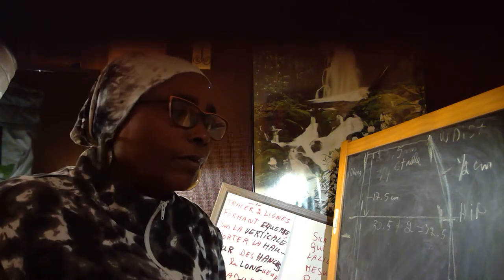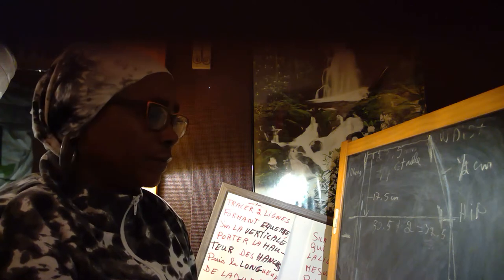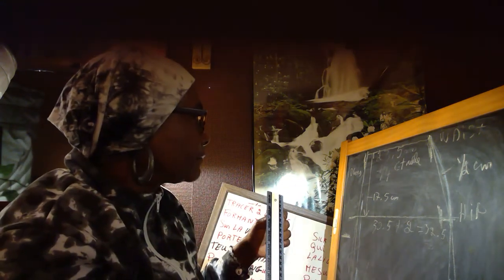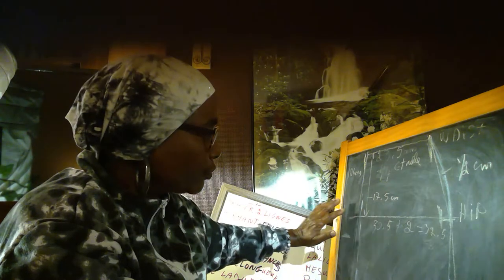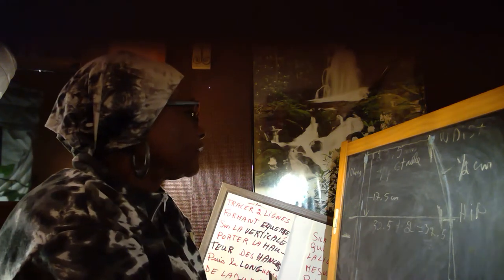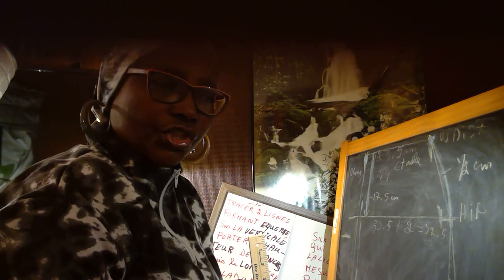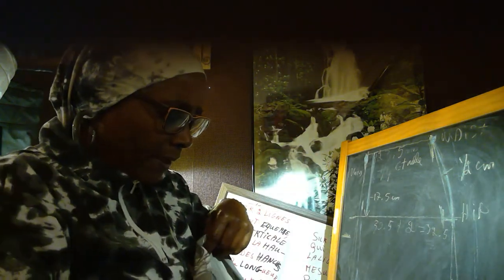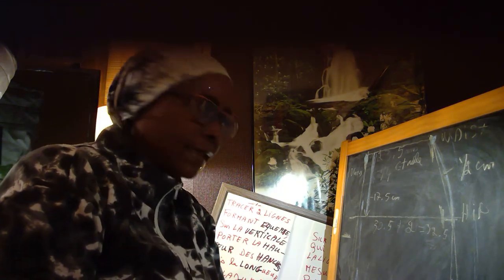CC/Doing a 4 Panel Skirt #4 (English)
Invite people to have values such as patience, to build faith and hope and love for each other.